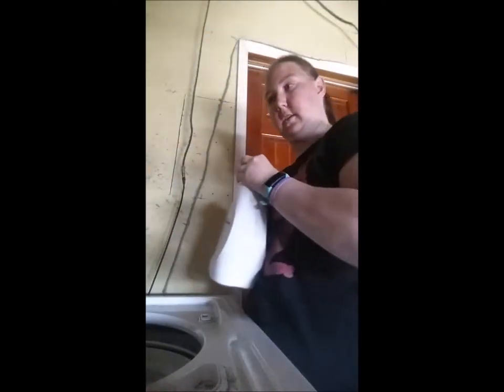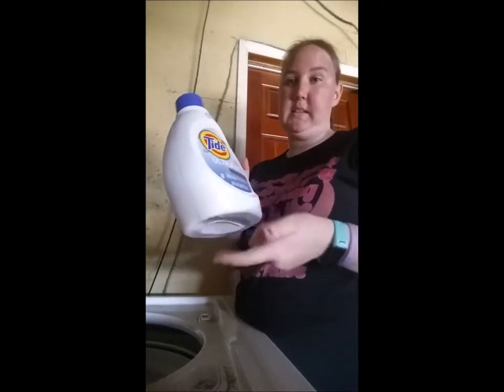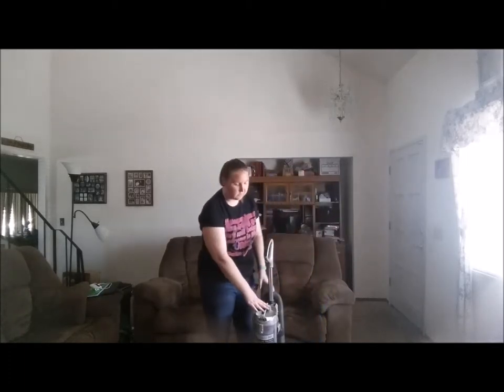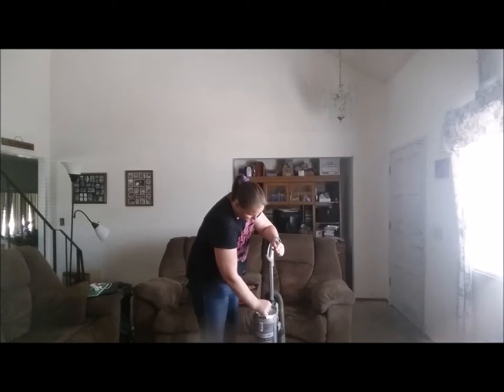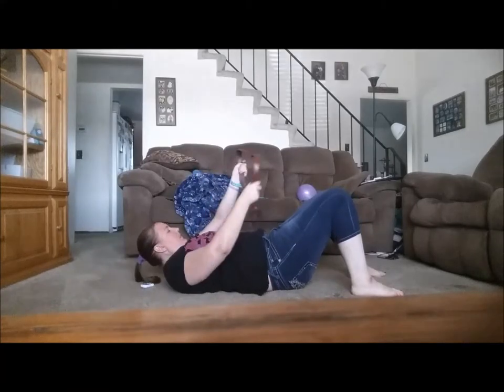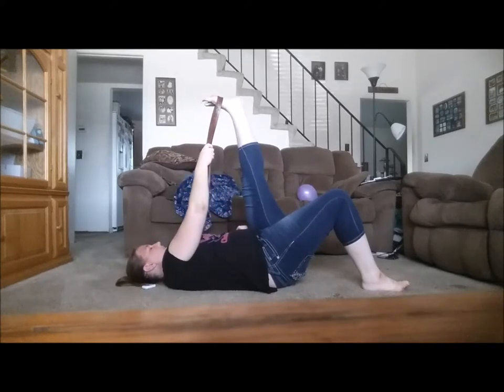Doing Chores with Spinal Muscular Atrophy Type 3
No matter what you are capable of, chores should be a part of the routine! In this video, I show you a couple of my chores and recommend different ways someone with SMA can help out to feel included.

If you would like to support me trying to pay back my student loans: